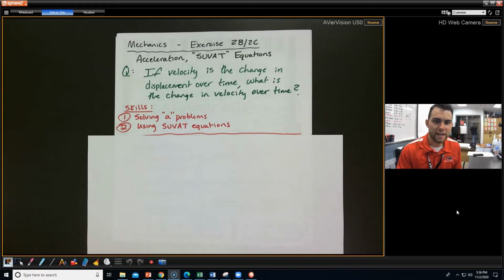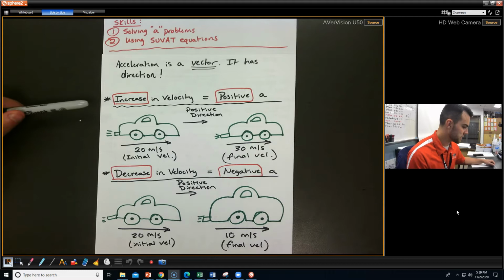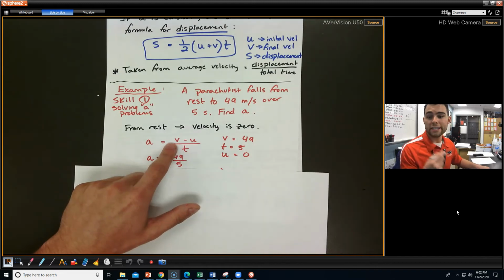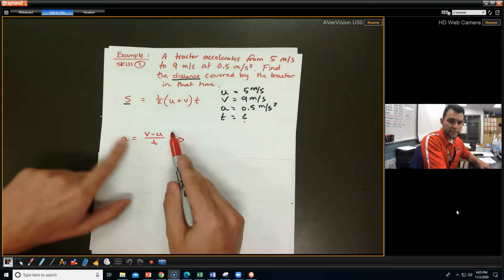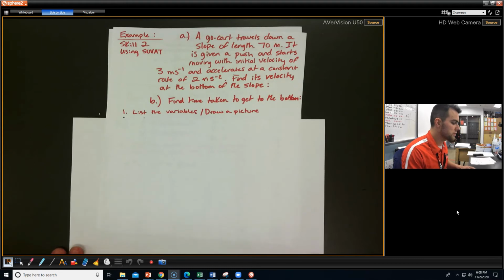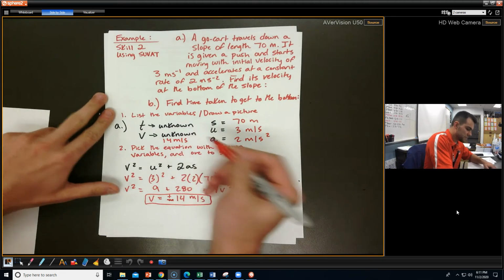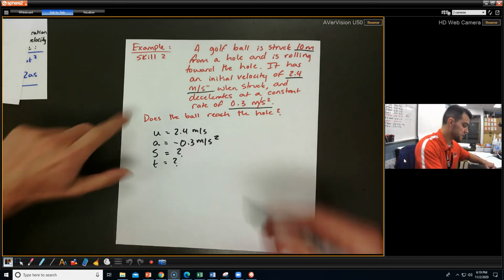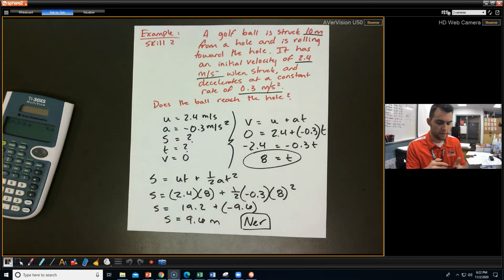Acceleration Equations (Lesson 1B/1C)